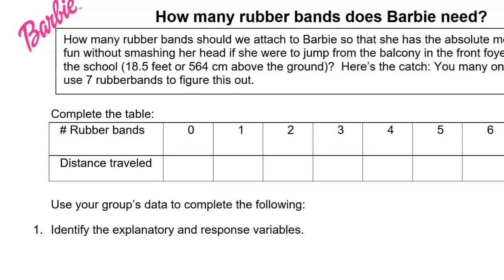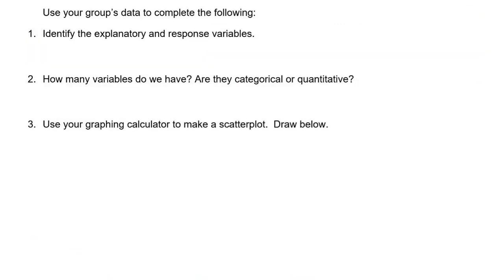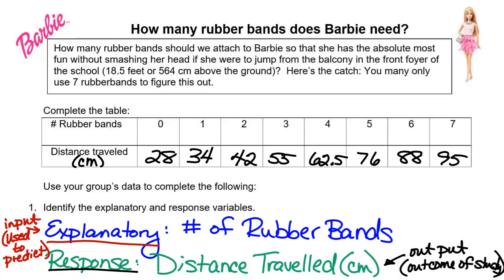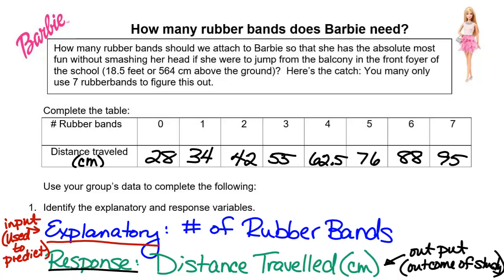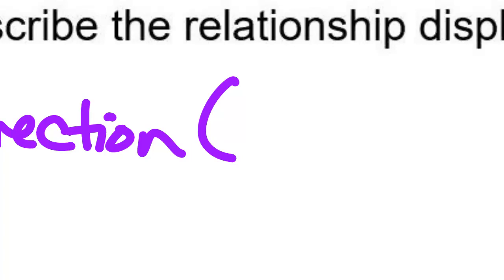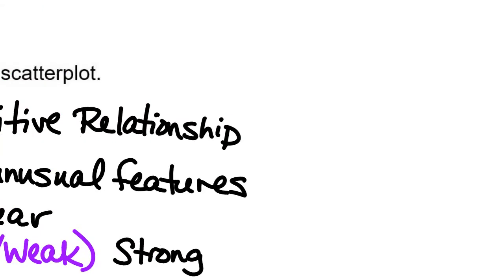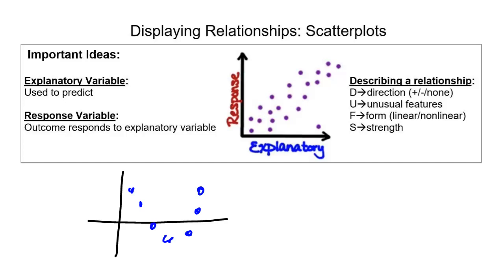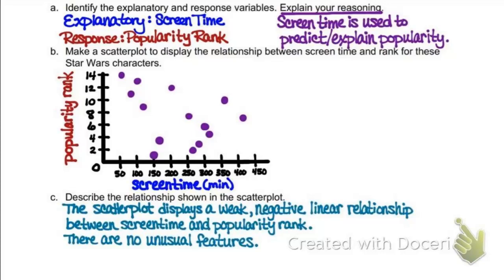AP Statistics Tuesday 9-5 Scatterplots